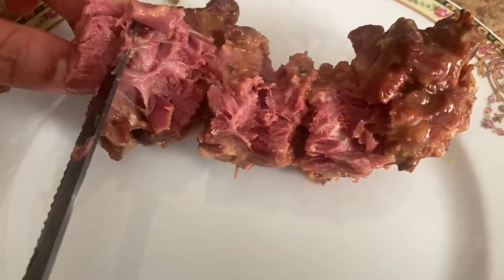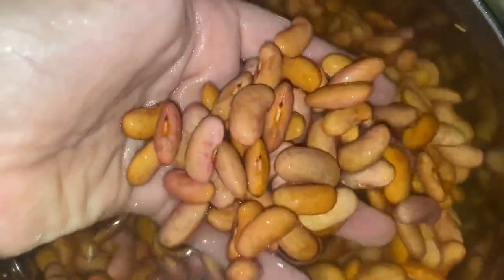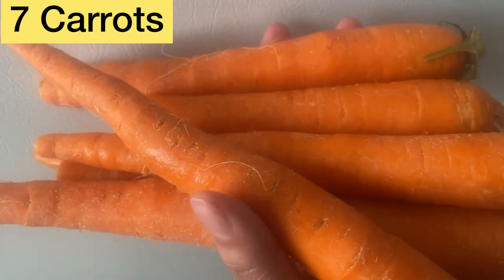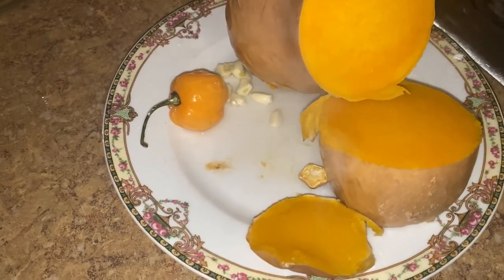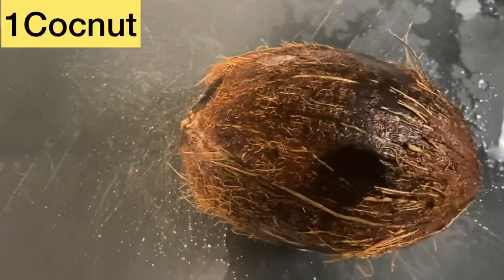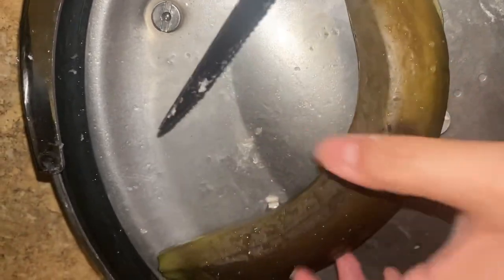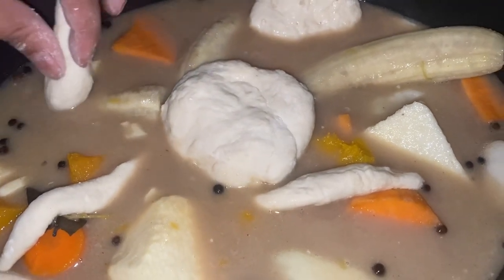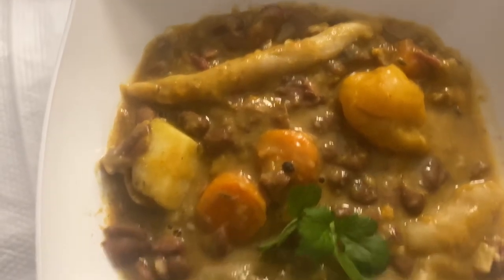Jamaican Red Peas Soup | Pressure Cooked Smoked Turkey Neck Bones + Butternut Squash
Jamaican Red Peas Soup Pressure Cooked With Smoked Turkey Neck Bones, Butternut Squash and more. You may try this easy amazing soup. My soup was made in 1 hour with organic vegetables because I soaked the Red Peas in water over night and cooked it in the pressure cooker with Smoked Turkey Neck Bones. After I made this delicious soup with ❤️ I brought some to my friend’s father in the hospital.